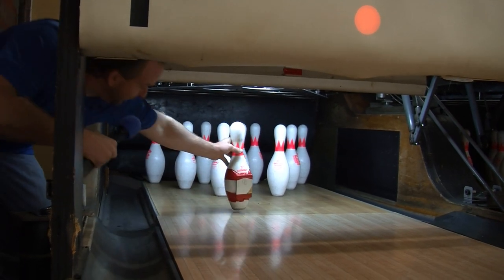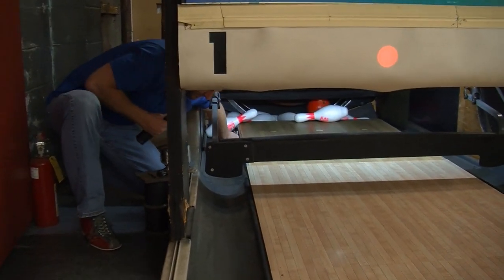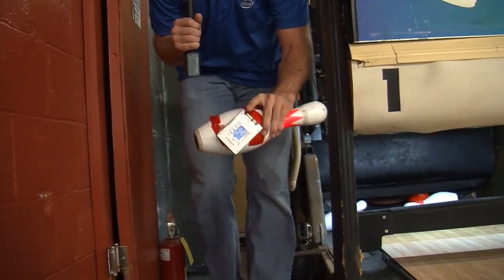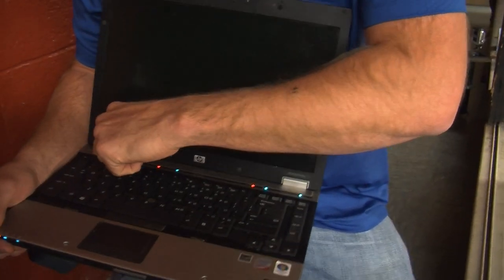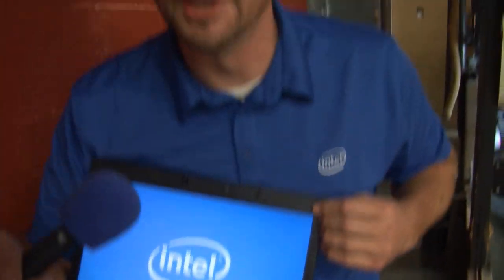SSD Adventures with Intel...Bowling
Check out how rugged and reliable an Intel Solid-State Drive is.